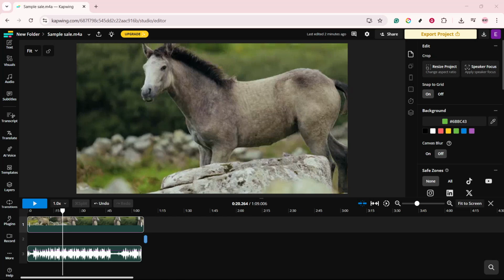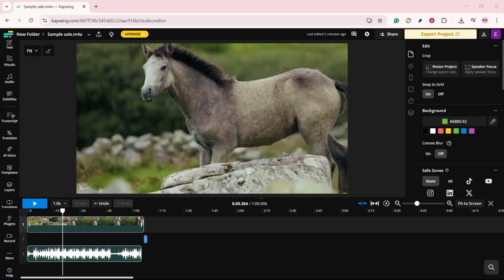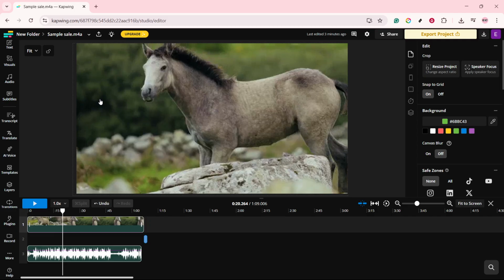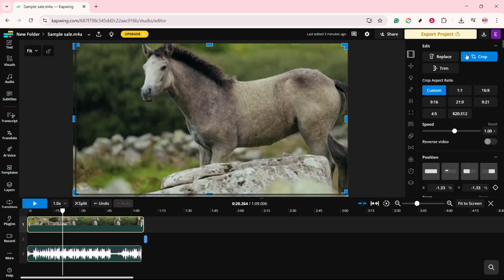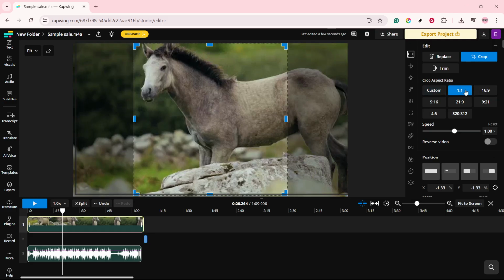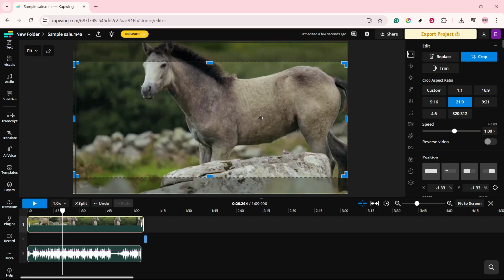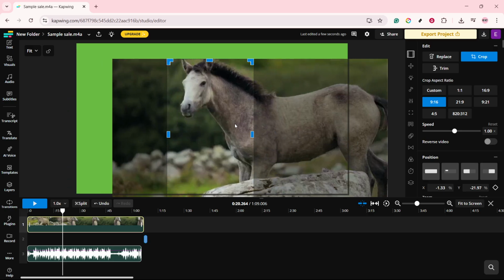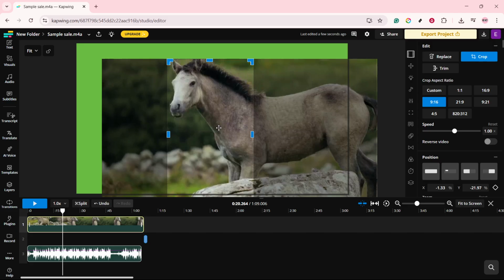How to change video ratio on Kapwing [2025 Easy Guide]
In today's video we cover how to change video ratio kapwing, how to change aspect ratio on canva, how to use kapwing video editor, how to use kapwing to make short videos, how to resize video on android, how to change a video from landscape to portrait on iphone, how to fit the whole video on instagram, how to resize video in invideo, how to resize video clipchamp, how to resize video in clipchamp, how to resize video, how to convert landscape video to portrait mode, kapwing add subtitles to video